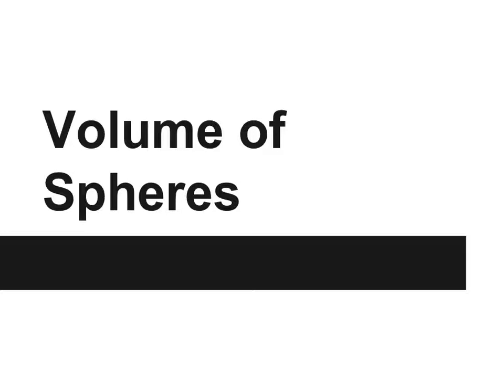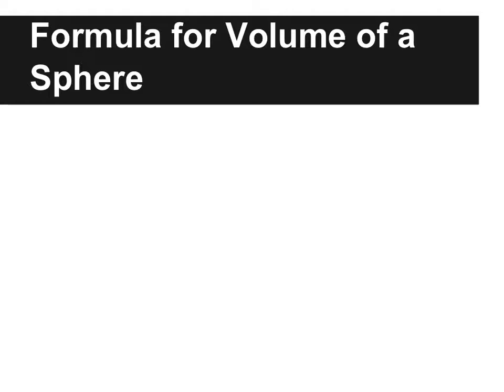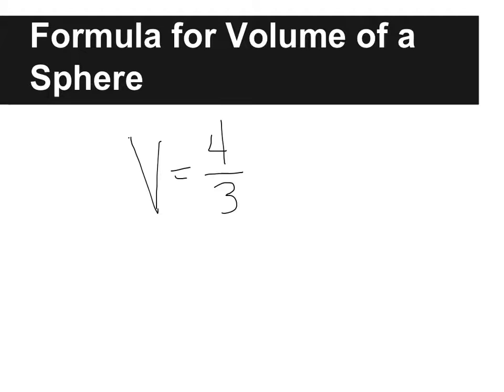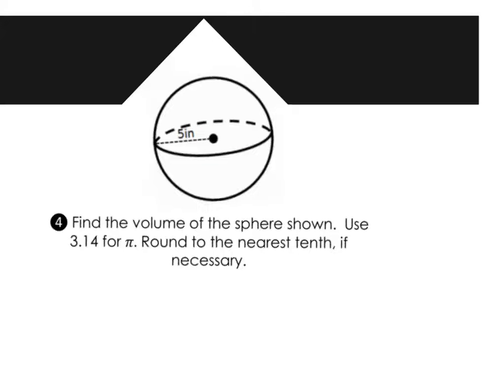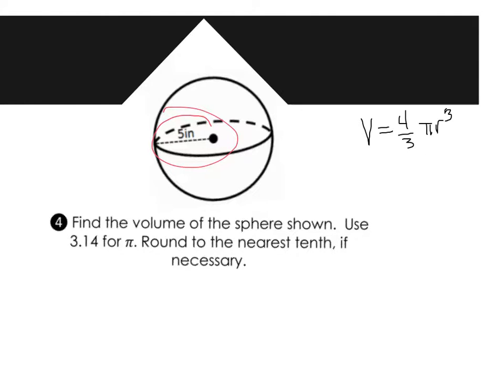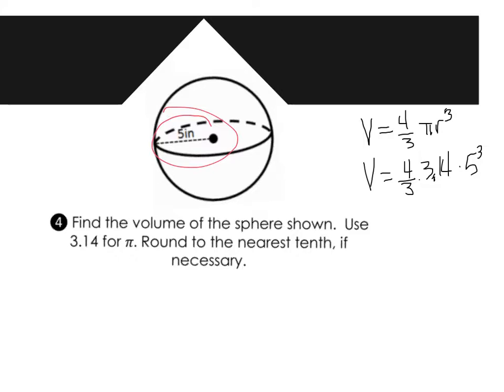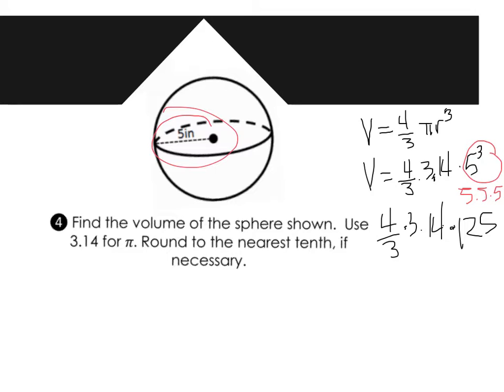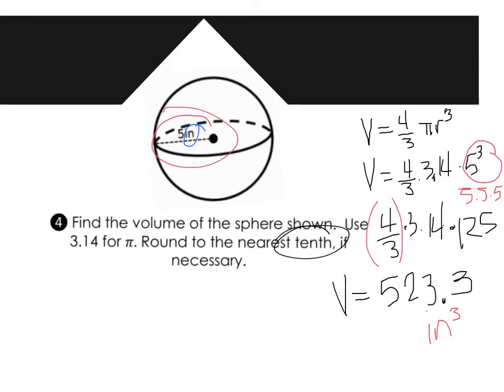47 Volume of Spheres due Wednesday 2/4